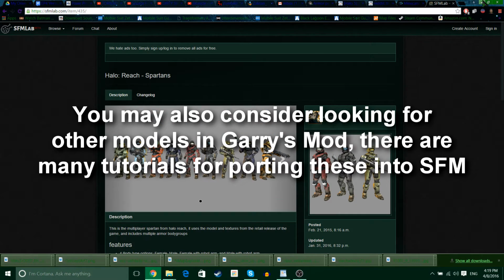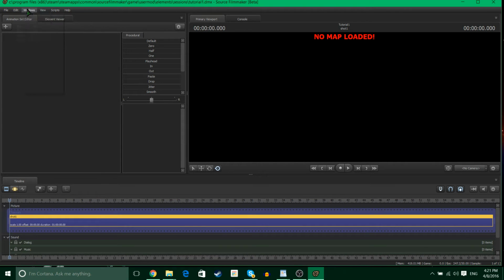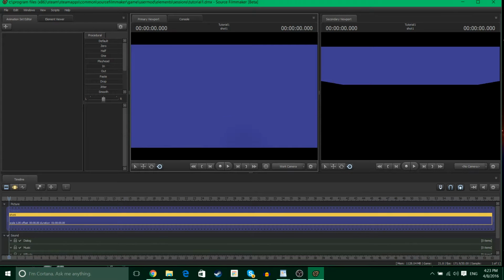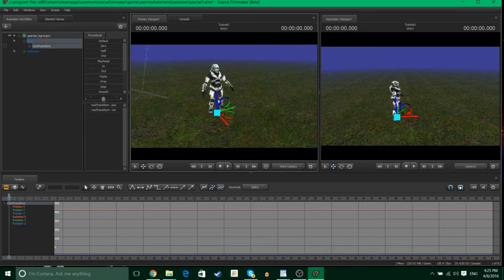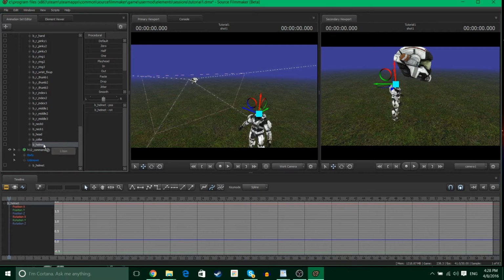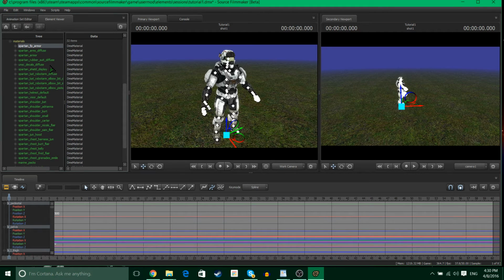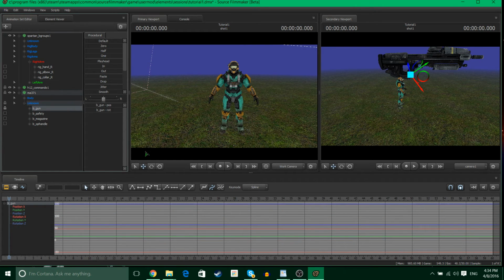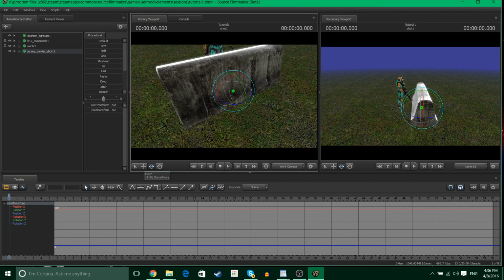MV SFM Tutorial 1/3 (Hosted by SkyFire7557)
Hi guys this is SkyFire here, today I will show you the first part of my SFM tutorial.